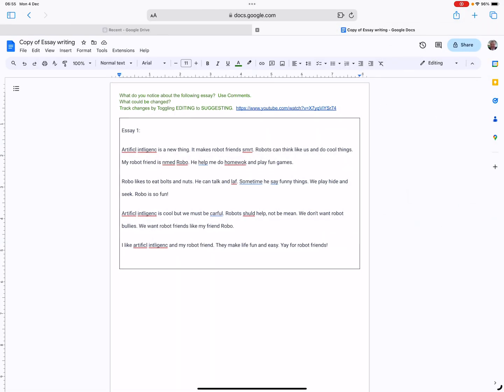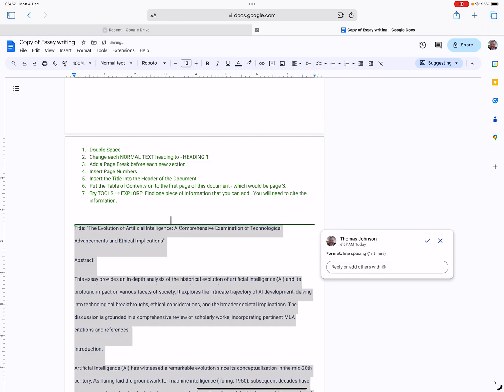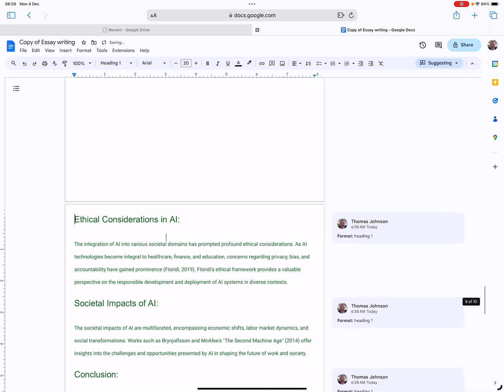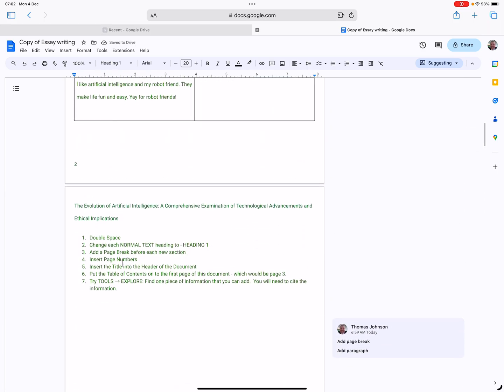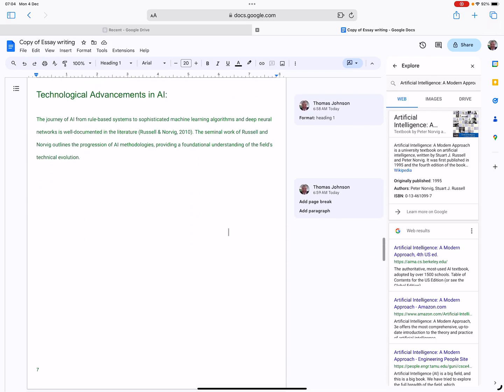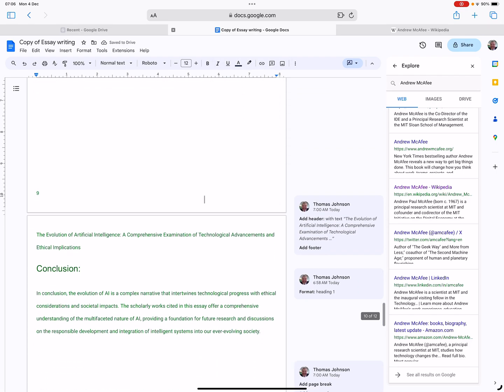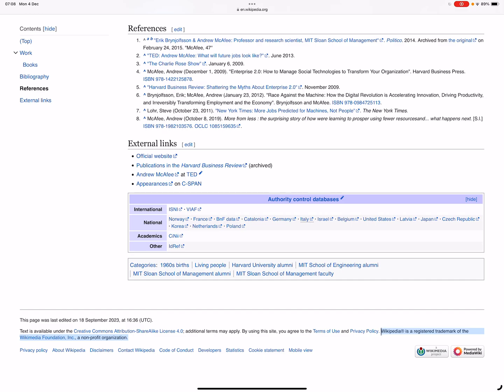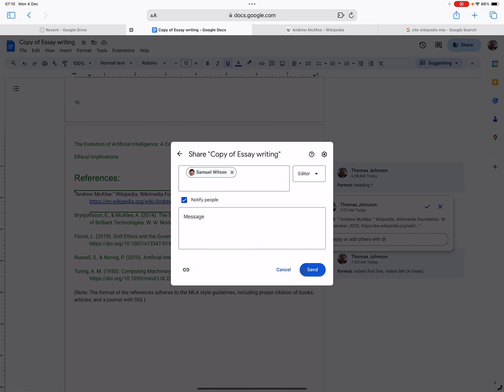Editing in Google Docs, explore, and MLA citations